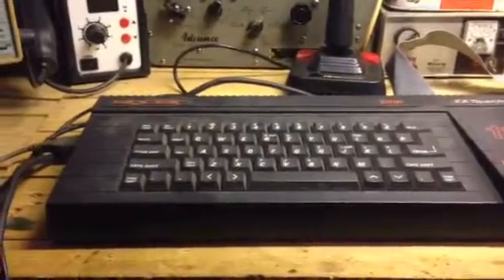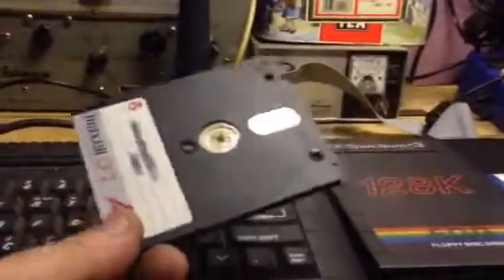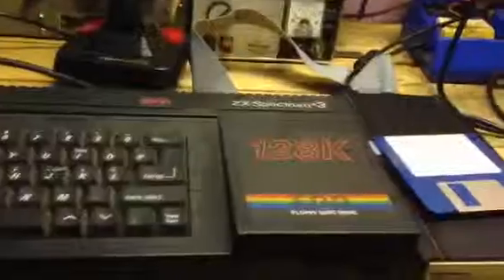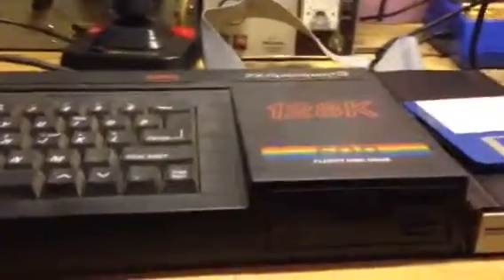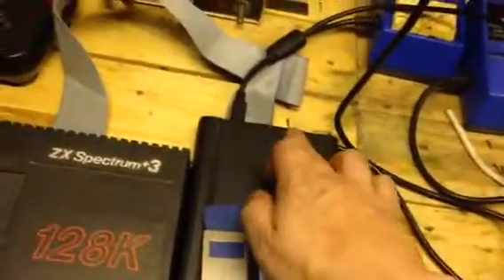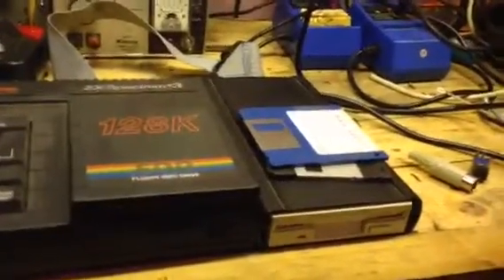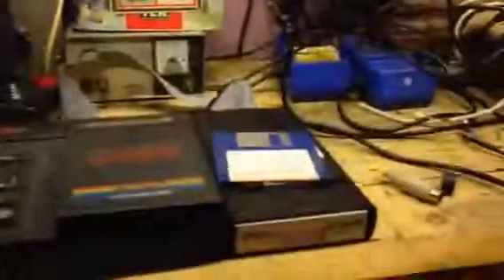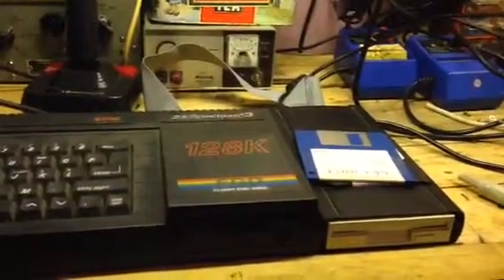Spectrum Plus3 loading from 3.5" floppy disk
Using the drive I built for my Amstrad CPC 6128 on a Sinclair spectrum plus3